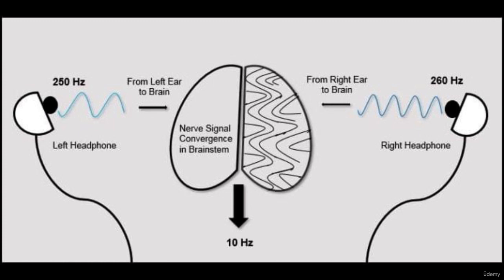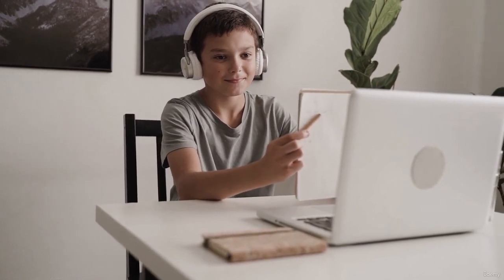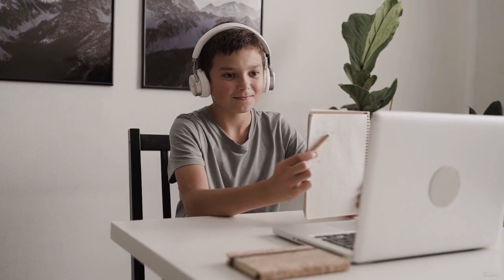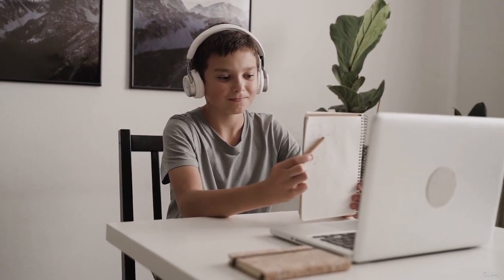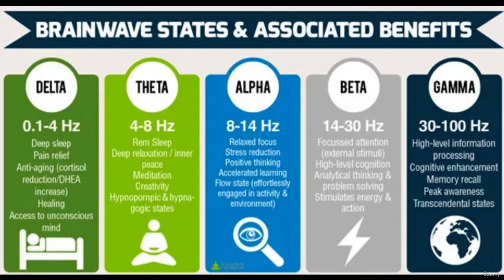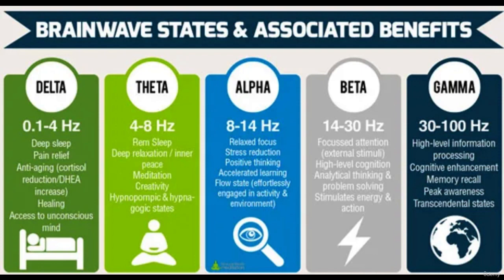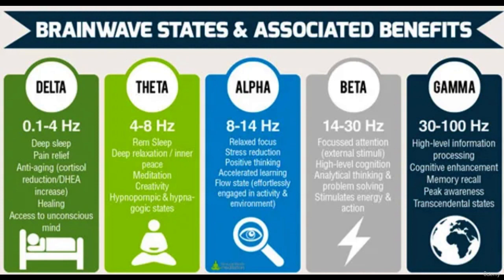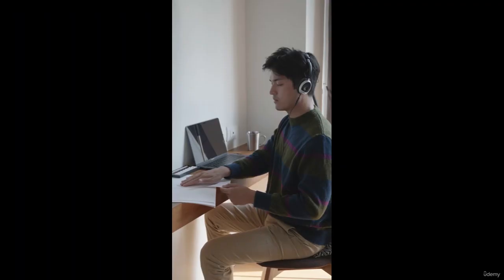Stax English Bites: What are Binaural Beats?